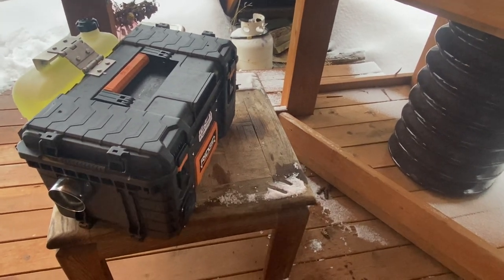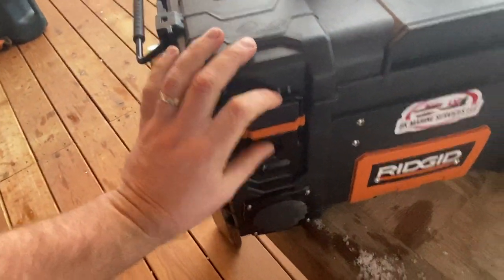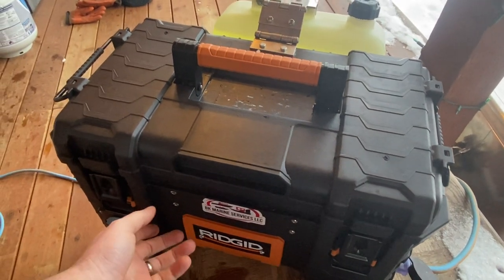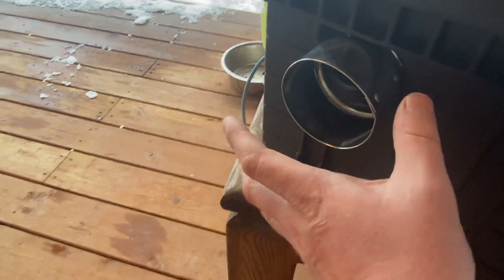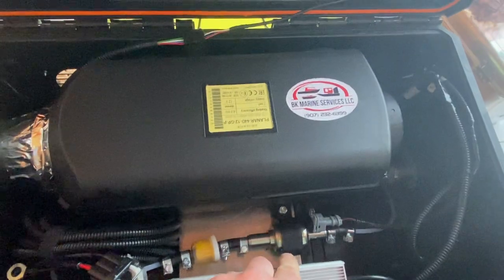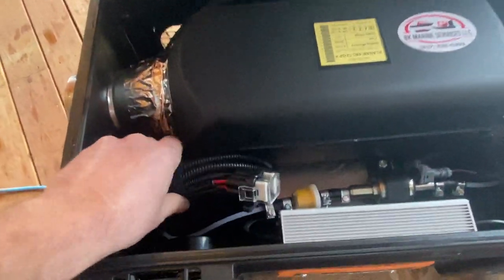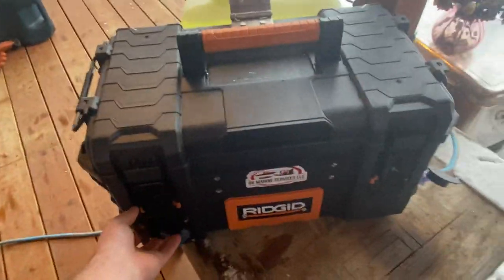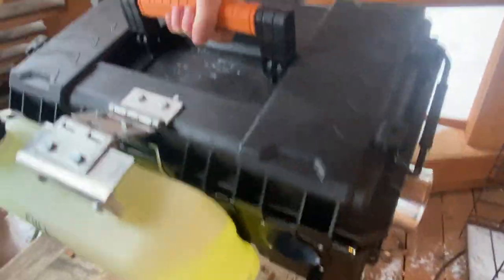Planar 44d Portable Diesel Heater Box 12v w/ 110v option Boating, Fishing Camping Product Overview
Planar 44d Portable Diesel Heater 12v w/ 110v option for Boating, Fishing Camping Product
Overview shows a comprehensive look at an awesome option to heat whatever, wherever and when ever! Check out this portable heater I plan to use on our 27ft Glaciercraft aluminum fishing boat for fishing all months of the year in Alaska's North Gulf!